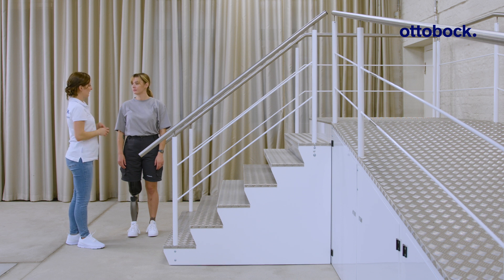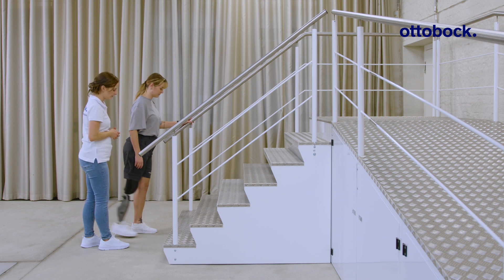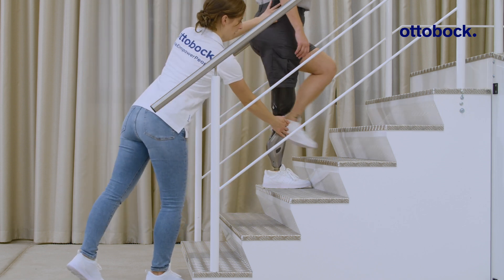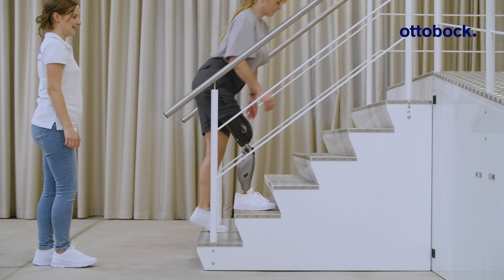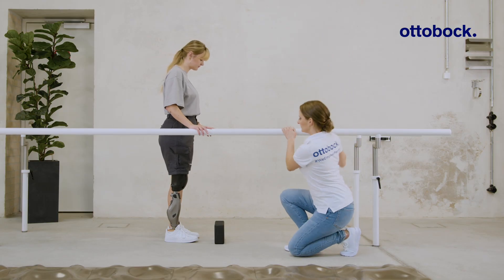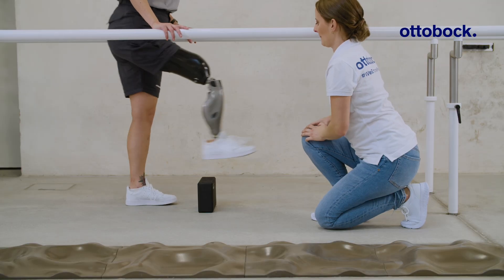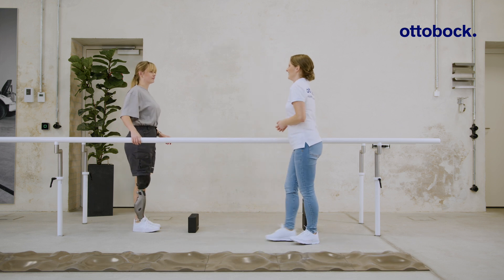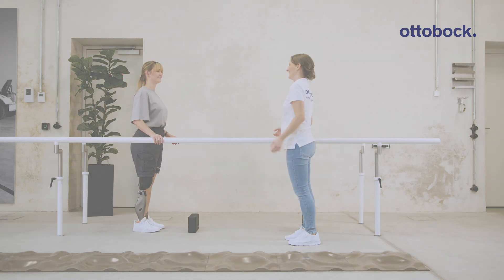Genium X4 gait training. Stairs & obstacles: In action. | Ottobock Professionals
The stairs and obstacle function of Genium and Genium X3 allows users to step over small obstacles and to climb stairs step over step. A certain movement pattern is necessary to trigger the function, which can be trained with fundamental and trust building exercises. Integrate the stairs and obstacle function outdoors for training to maximally benefit in everyday life situations.